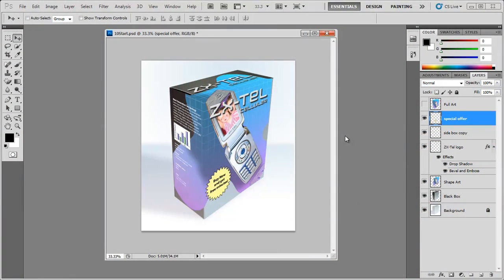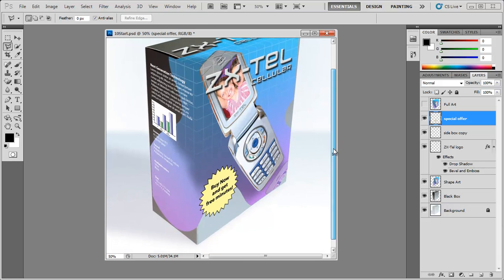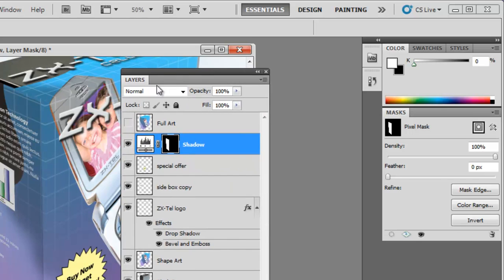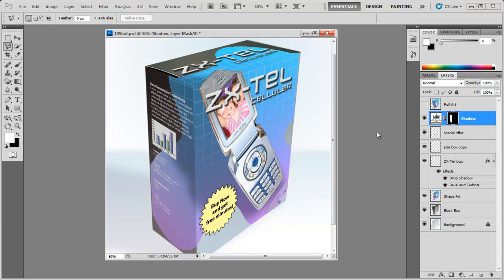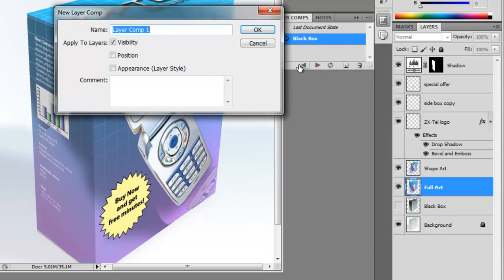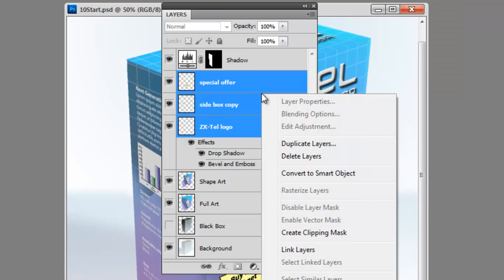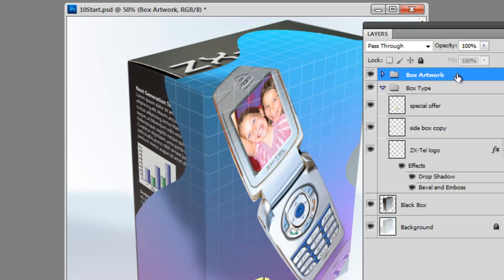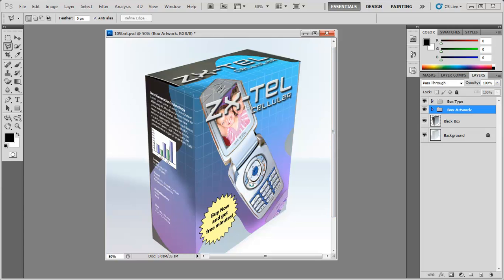BA Multimedia Unit 10 - Lesson 3 - Advanced Layers